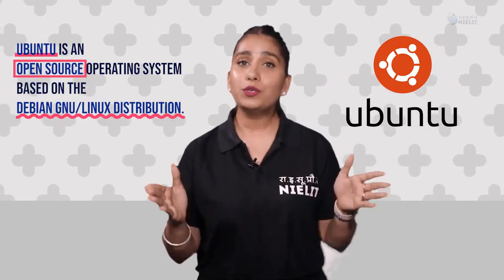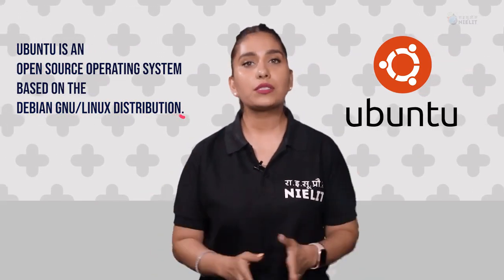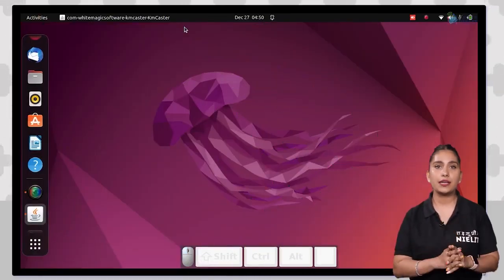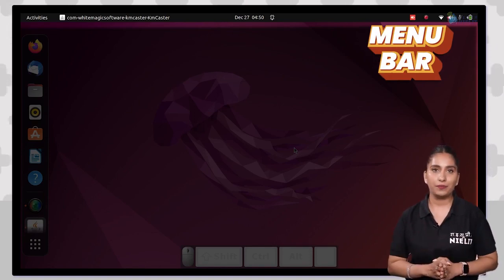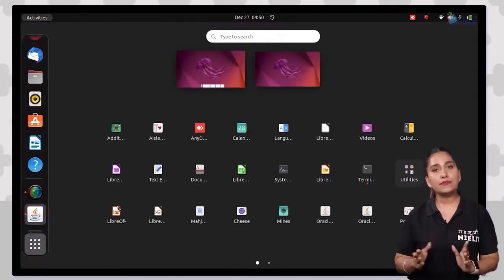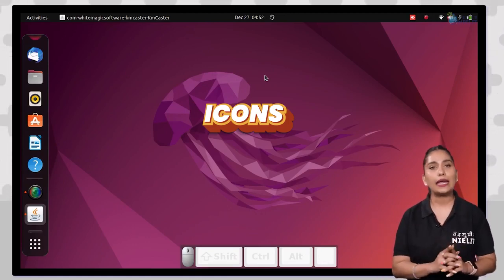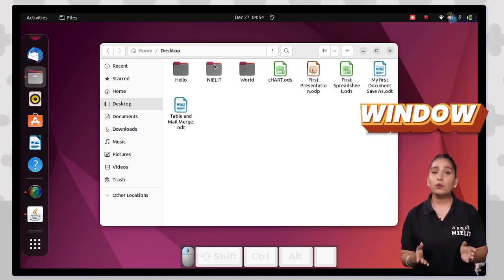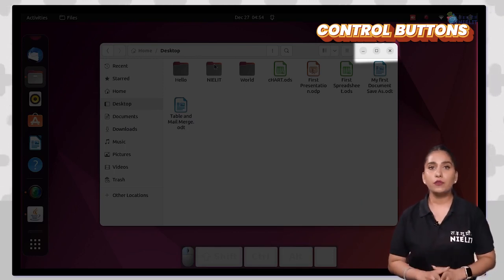operating system part 2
Course on Computer concept CCC NIELIT vedio Chapter- Operating System